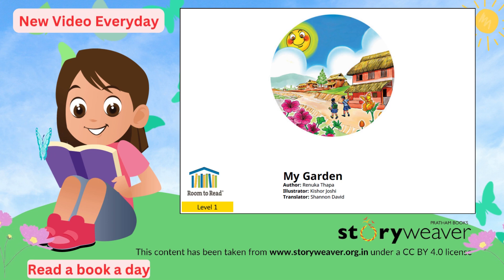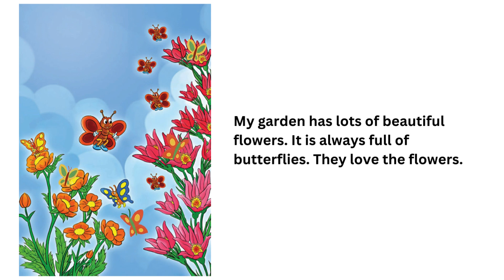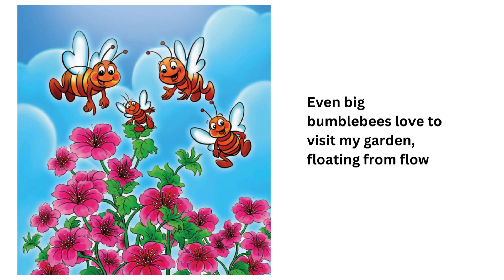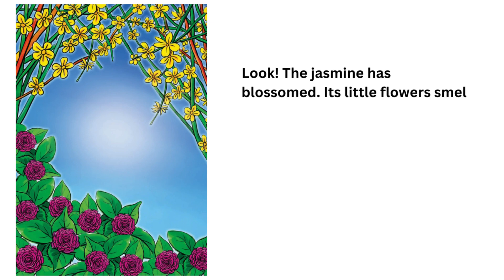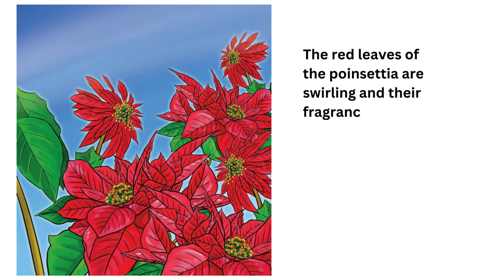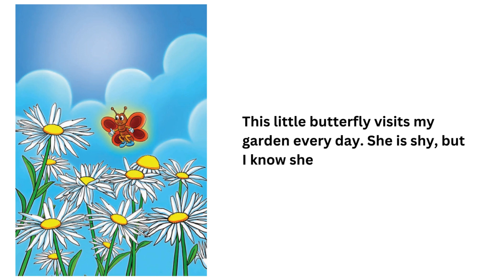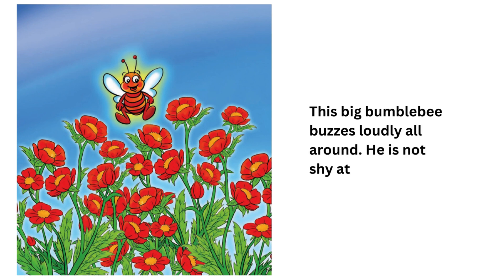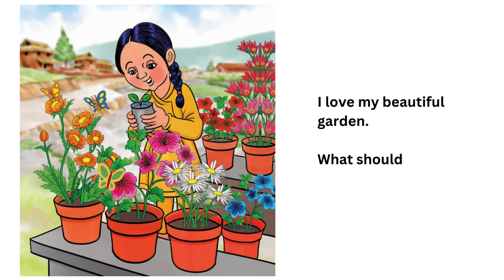My Garden, Children's Books Read Aloud for Preschool and Kindergarten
In this channel, we bring you the joy of children's books read aloud. We believe in the power of storytelling to captivate young minds and ignite their imaginations. Join us as we bring beloved characters and enchanting tales to life, creating magical moments for both kids and parents alike.

Transform storytime into a joyful experience.
Foster a love for reading in your child.
Explore diverse worlds through engaging narratives.

🎉 Don't miss out on the magic—hit play, and let the storytelling adventure begin!

My Garden (English), translated by Shannon David, based on original story मेरो फूलबारी (Nepali), written by Renuka Thapa, illustrated by Kishor Joshi, published by Room to Read (© Room to Read, 2011) under a CC BY 4.0 license on StoryWeaver. Read, create and translate stories for free